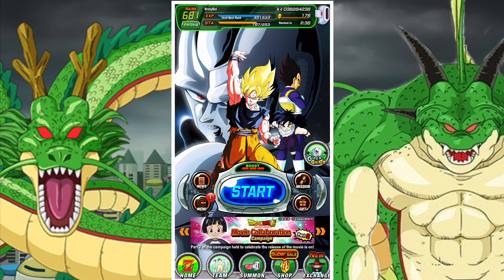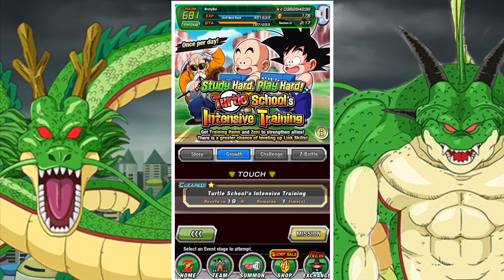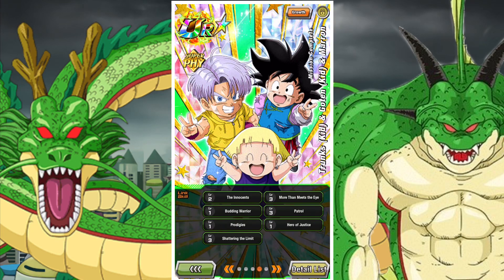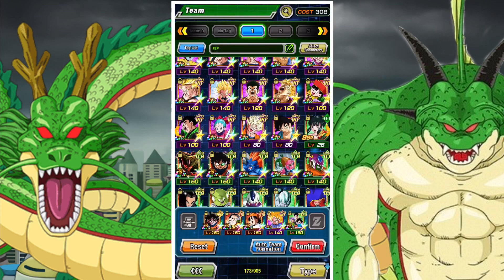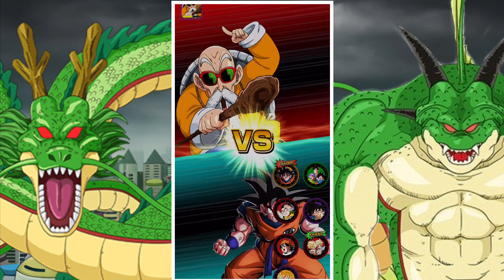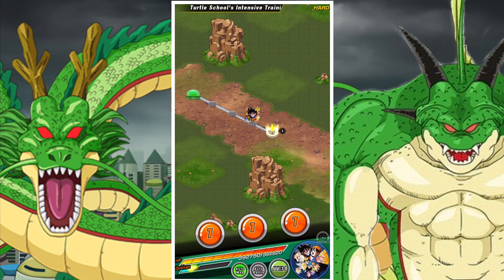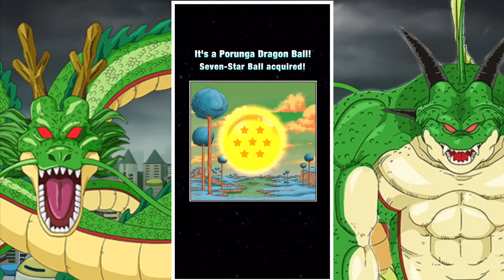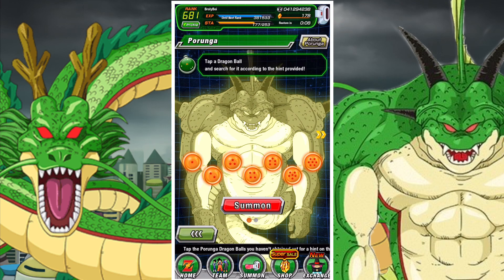STRENGTHEN THE LINK OF ALLIES: HOW TO GET THE 7 STAR PORUNGA DRAGON BALL: SET #1: DBZ DOKKAN BATTLE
In this video we take a look at how to get the 7-star Porunga dragon ball for the first set of wishes during the Exploding Gratitude Dokkan Thank-you celebration, which requires players to follow the hint 'Strengthen the link between allies.'